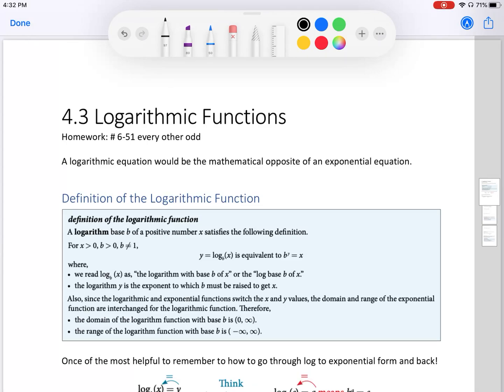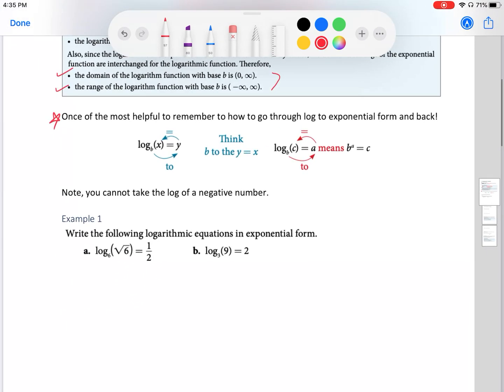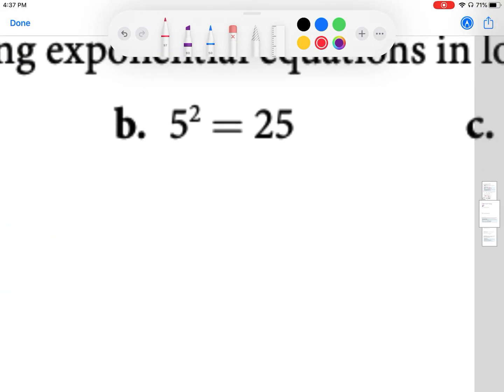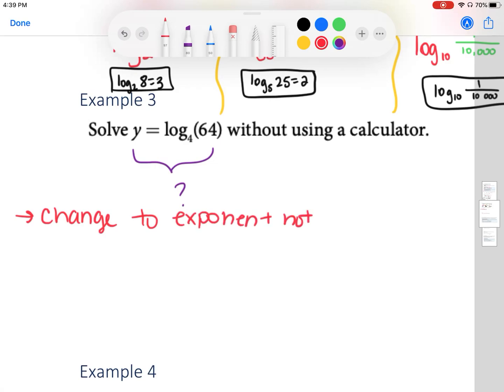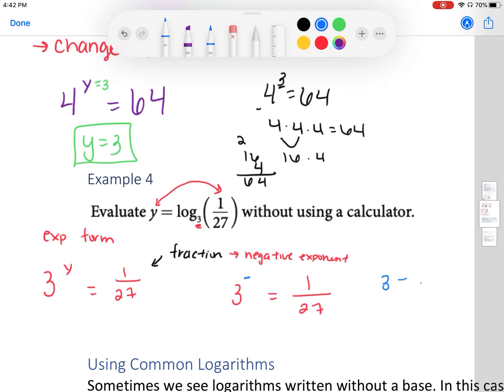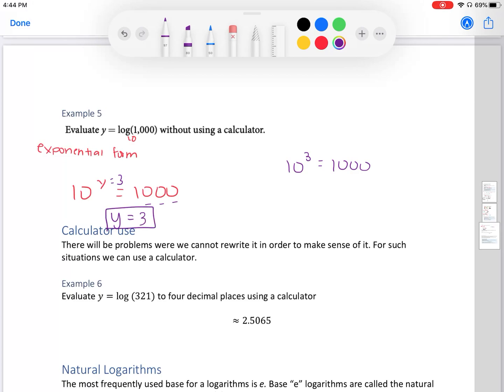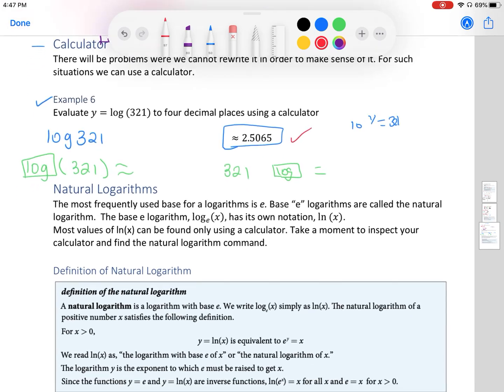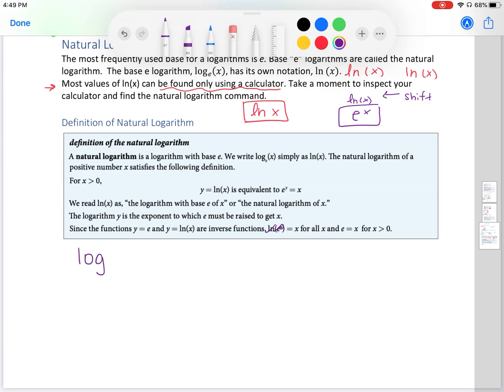Pre Calculus Section 4.3